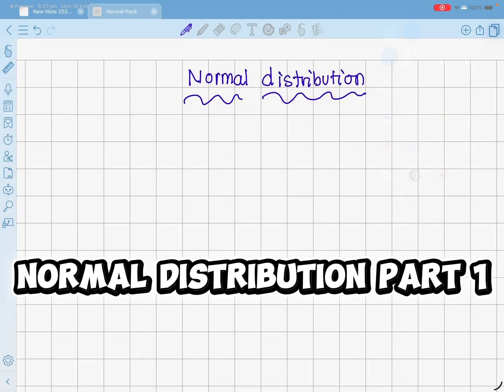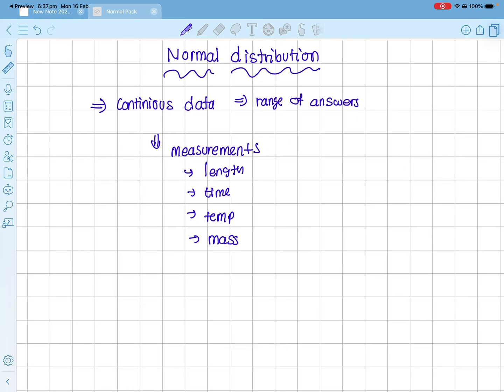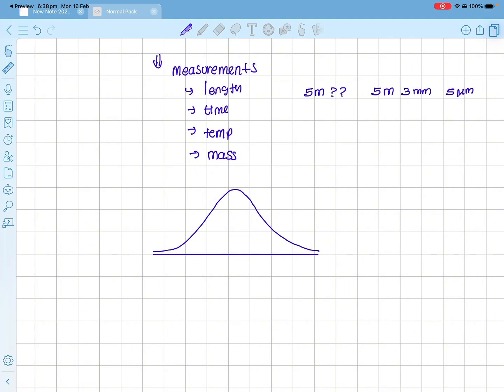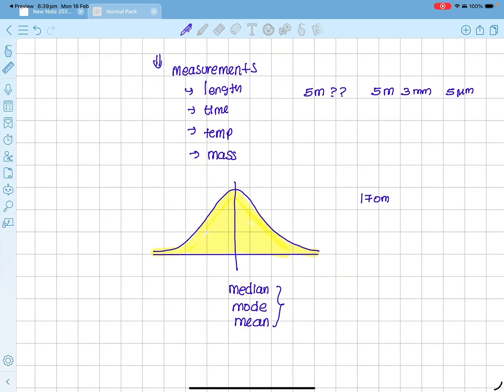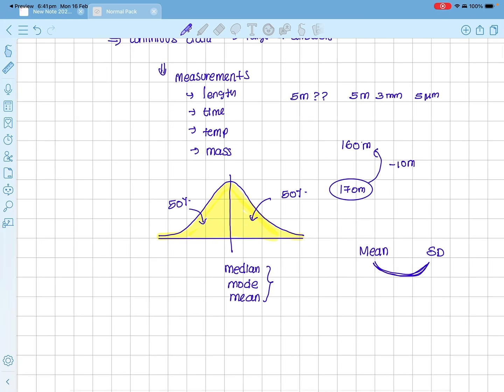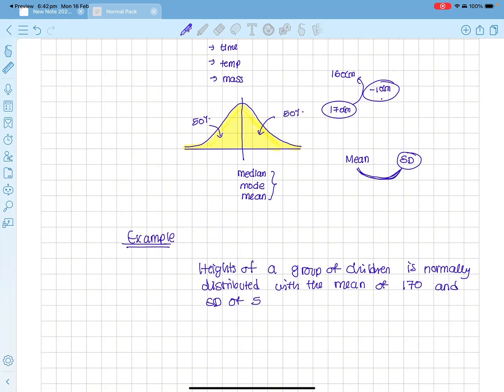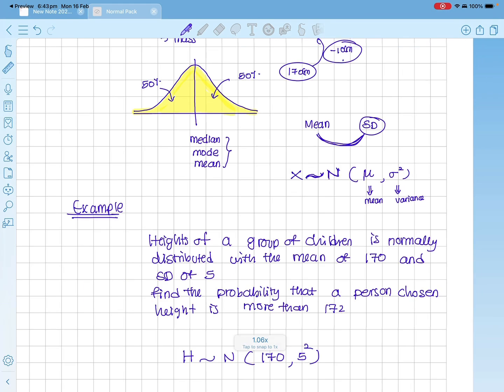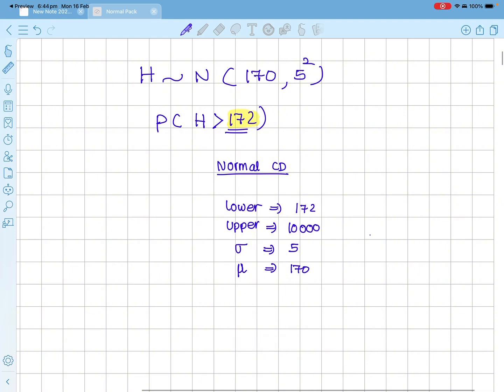Normal Distribution - Part 1